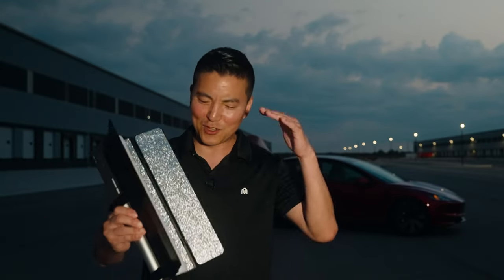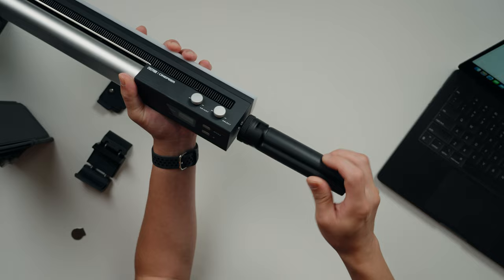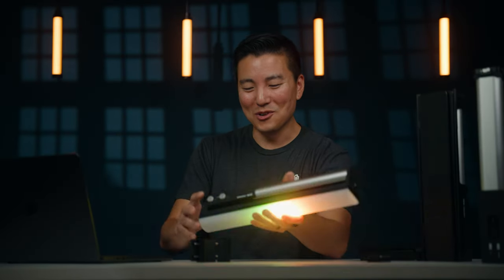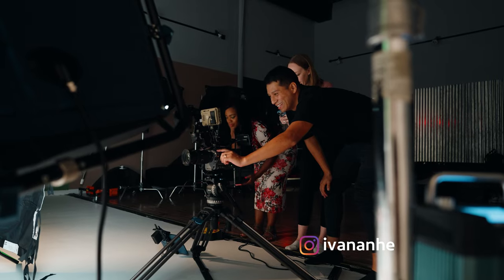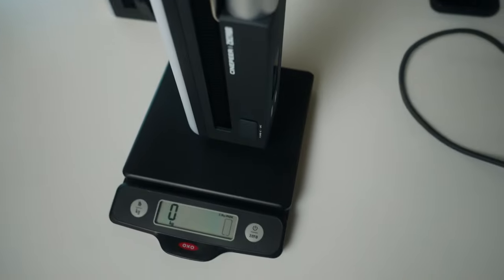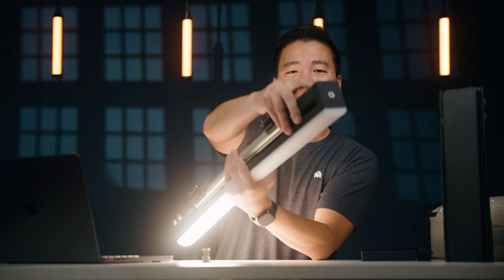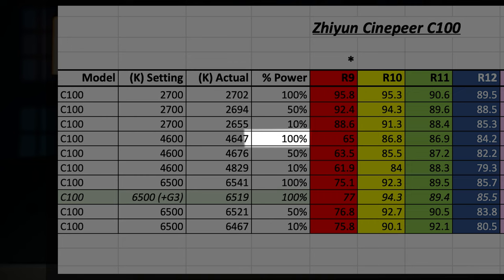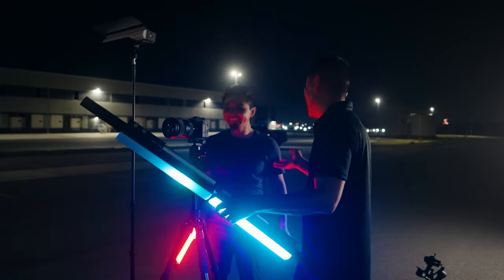100W RGB Light Like You Never Seen Before: Zhiyun Cinepeer C100 (Pros and Cons Review)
Can Zhiyun C100 LED RGB video light be an alternative solution to Aputure Infinibar P3?  Is this the best lighting for videography in terms of power and modularity? With 100W power and doubling as a photography light stick, this LED video light can do it all. This is the full Cinepeer C100 Review also going over the CRI and TLCI test results.

00:00 Intro
00:26 Cinematic BTS
00:51 About this video
01:12 Build Quality
03:02 Brightness pt 1
03:44 Fan Noise
04:01 Favorite Mode
04:53 Accessories
07:05 Battery Life Test
08:31 Charging Options
09:18 Limitations
11:41 Grouping and App
12:36 Pricing
13:24 Color accuracy (CRI)
15:46 Who is this for